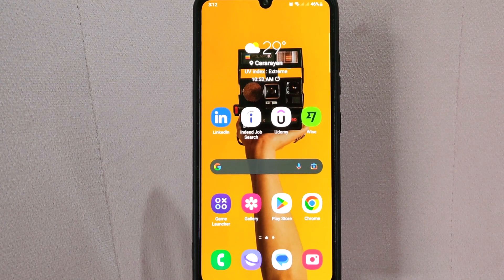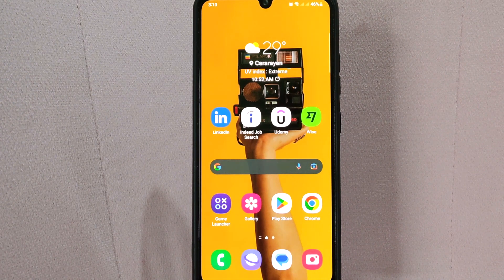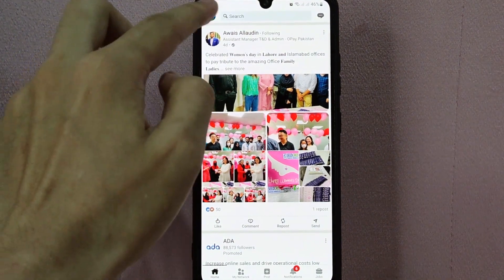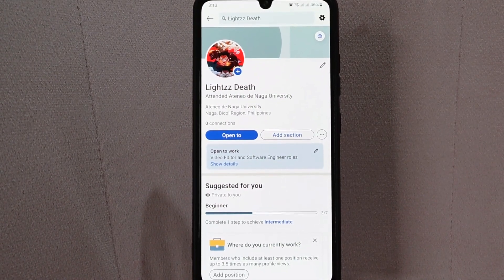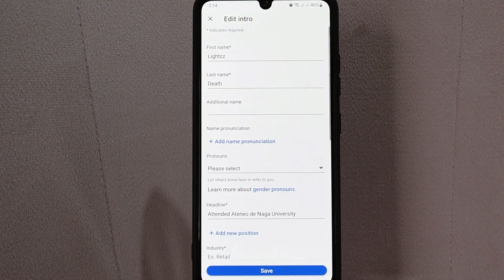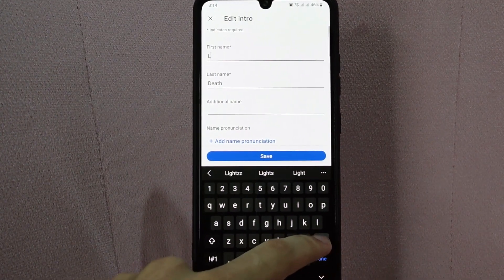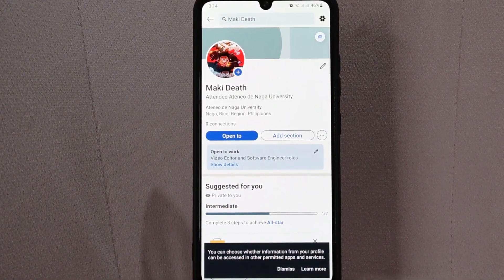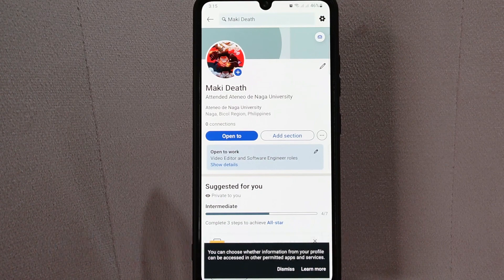✅ How To Change Name On LinkedIn 🔴